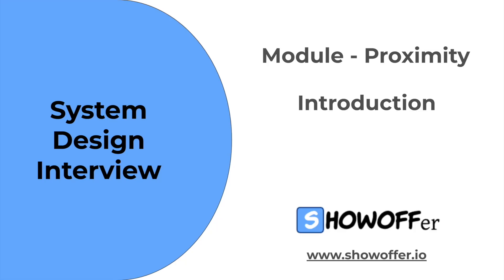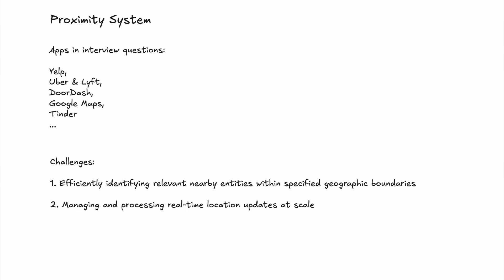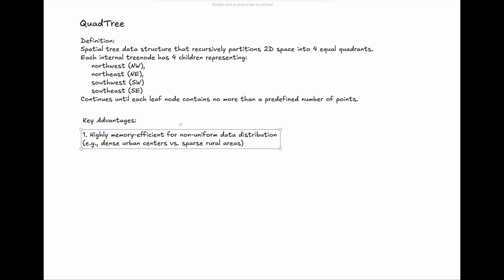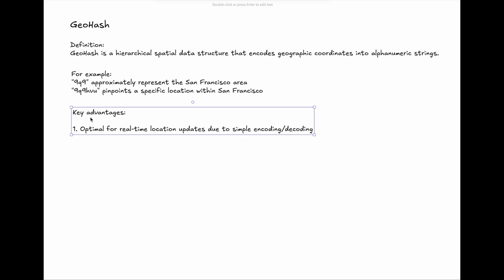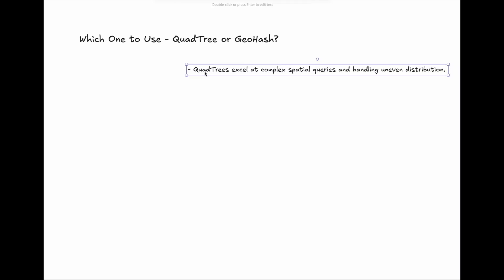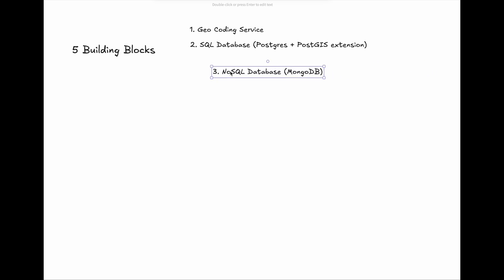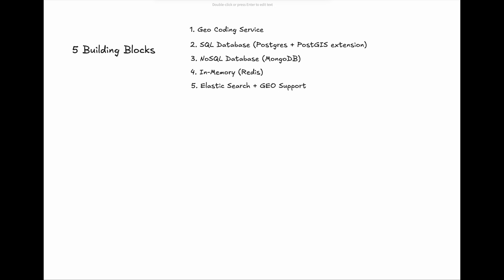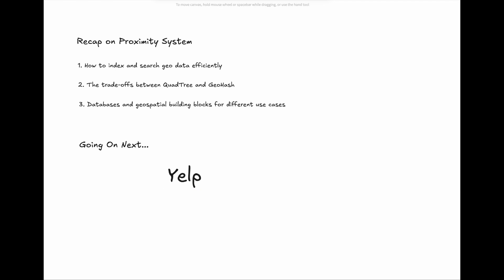Proximity Systems (Yelp/Uber/GoogleMap)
Chapters:
0:00 Introduction
1:46 Core Concept
2:26 QuadTree
3:39 GeoHash
5:40 GeoHash vs QuadTree
6:12 5 Building Blocks
9:36 Recap

When you are asked in your system design interview about how to design Yelp, Uber or Google Map, these questions are belong to the same module, proximity system.

Instead of answering the system design question case by case, ShowOffer team provide module coaching sessions by understanding the core problem and deep dive into each design questions. We hope to use the most straightforward way to help you solve the interview questions.

About us:
ShowOffer team is formed by group of FANNG+ engineering leaders to help up-level your next interviews.

Thank you and good luck to your next interview!